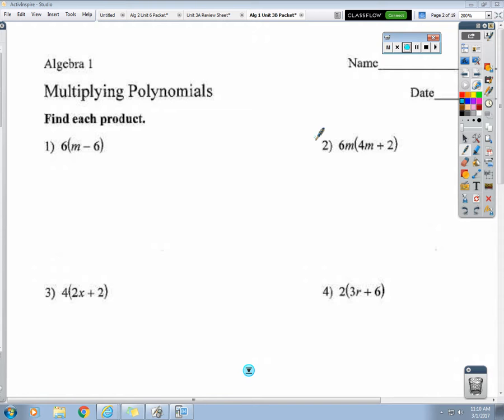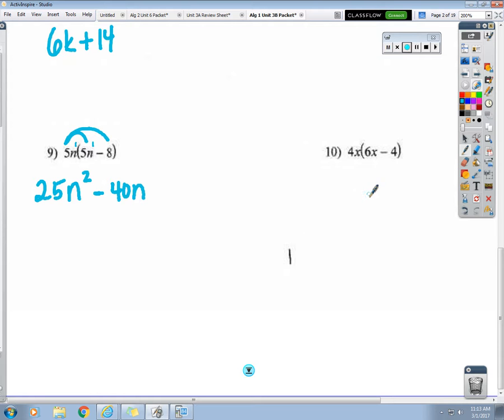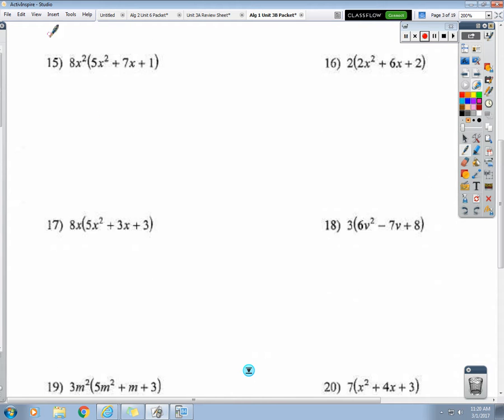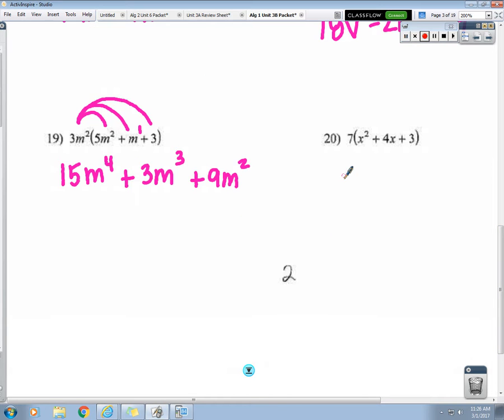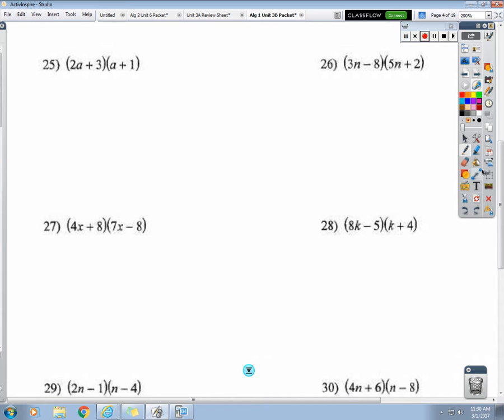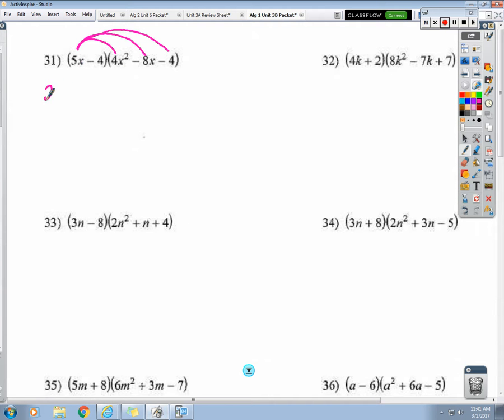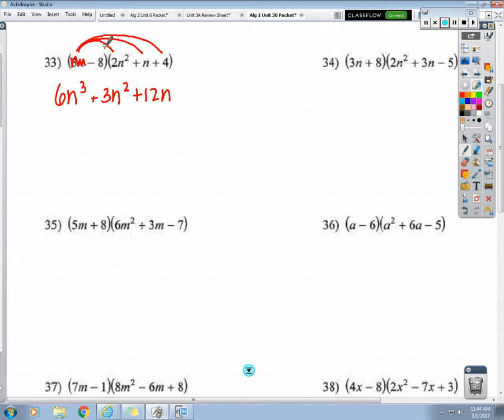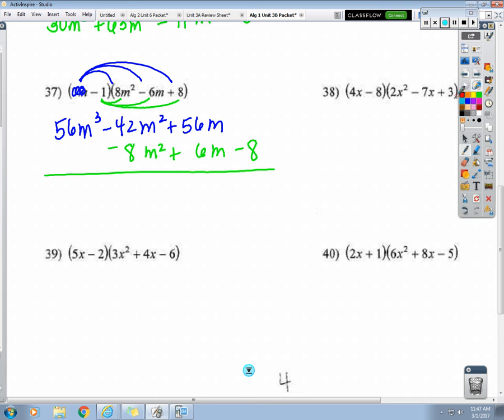Alg 1 Unit 3B 3 1 17